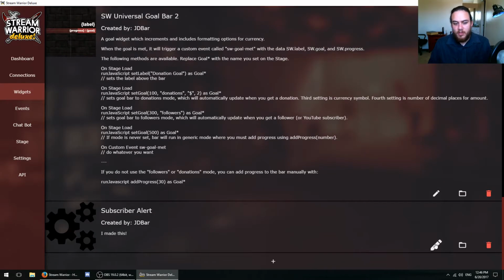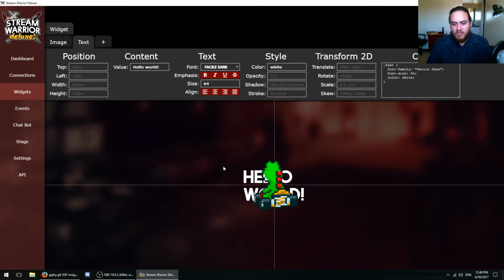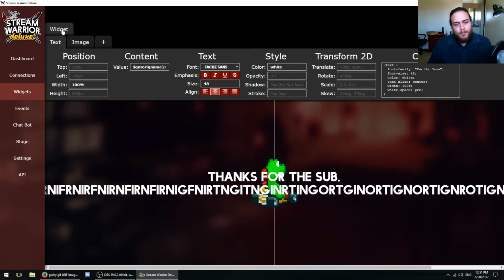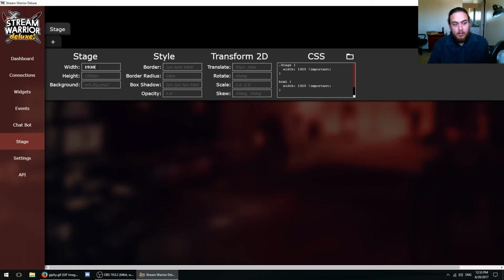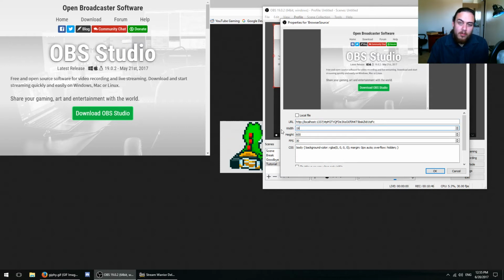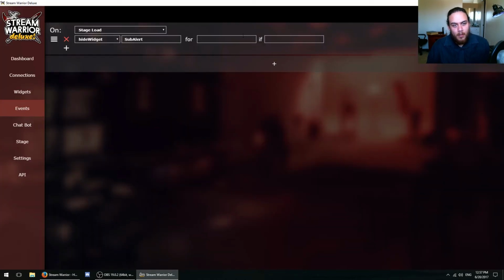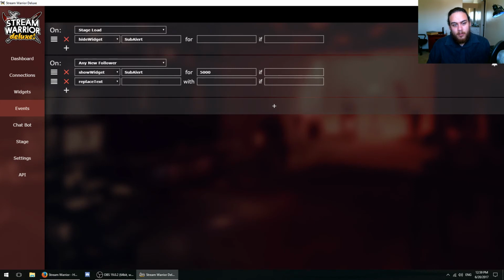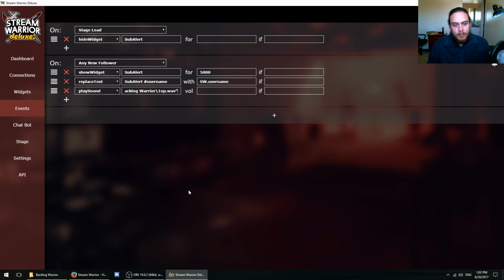Getting Started with Custom Subscriber Alerts in Stream Warrior Deluxe 1.0.3 - Backlog Warrior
How to set up Stream Warrior Deluxe and create you first Subscriber Alert Widget!

Stream Warrior Deluxe is the first program to display customizable subscriber alerts, donation alerts, and goal alerts for YouTube, Twitch, Smashcast, and Mixer. Simply create your overlay with the stage editor and go live. Change the layout, colors, images, and sounds of your alerts, and use OBS or Xsplit's Browser source features to overlay subscriber alerts onto your stream.